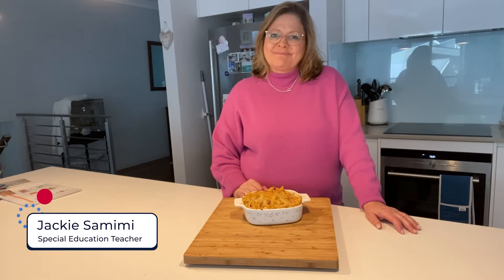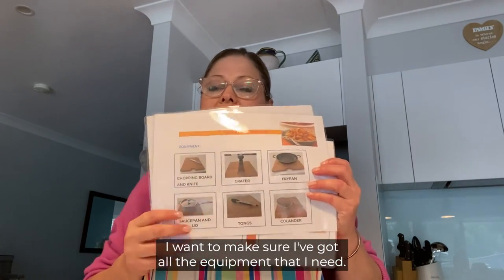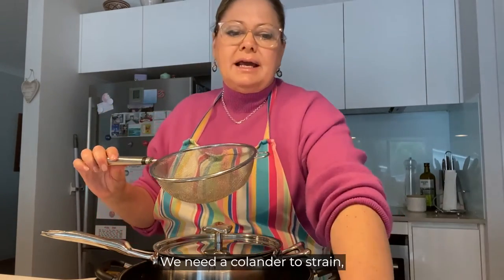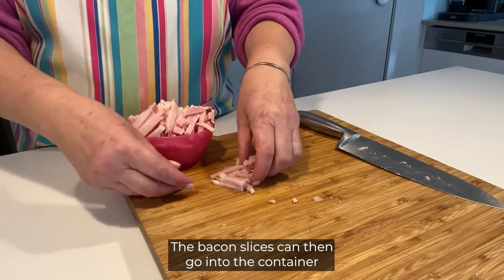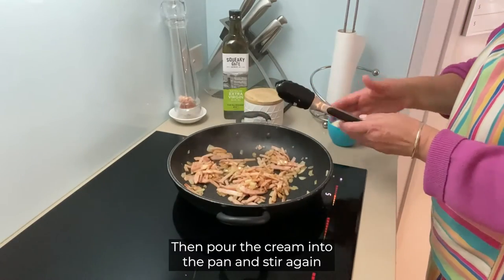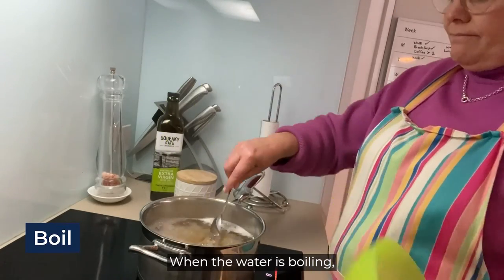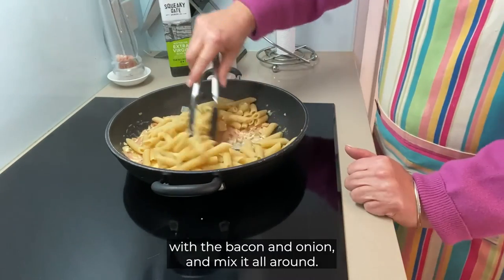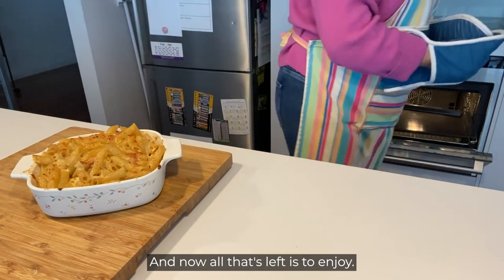Let's Cook: cream and bacon pasta with captions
Use the skills and information learnt in the Kitchen Glossary film to make a delicious dish.